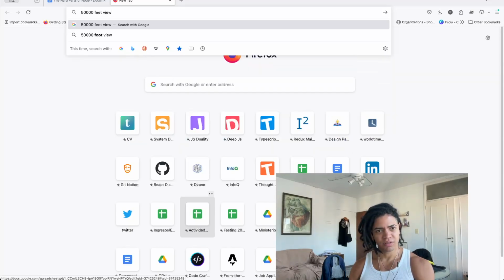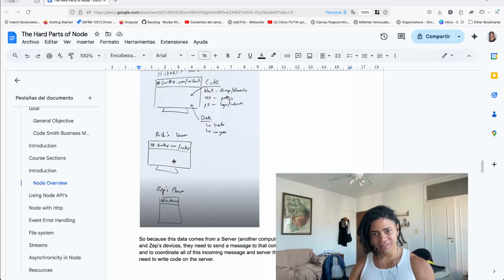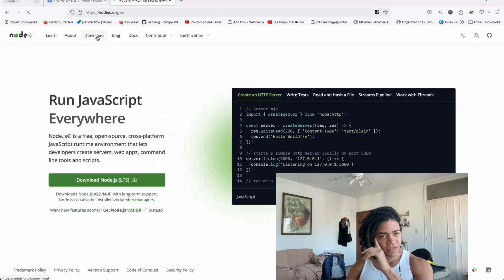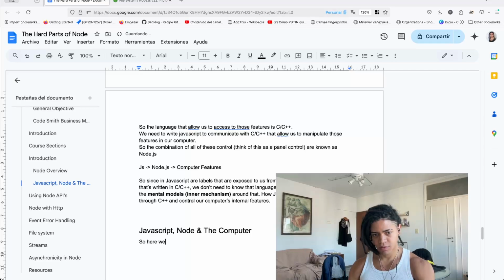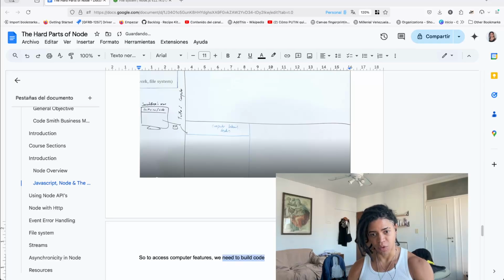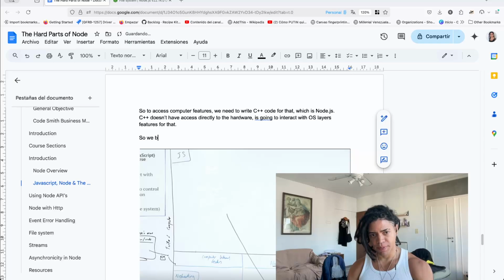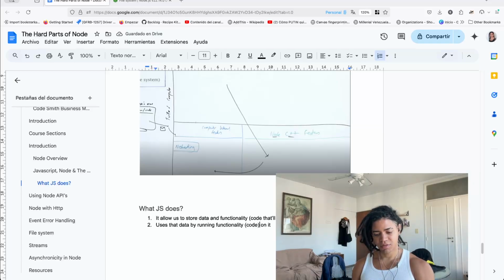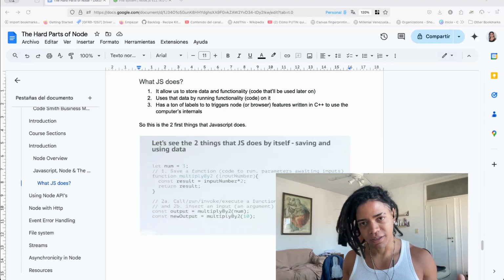Node.js & Servers : 3 main things Javascript does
Javascript does 3 main stuff :
- Saves data & functionality (code) to be later on used it
- Uses data by running functionality code on it
- Tons of labels to trigger Node (browser) features written in C++ to control computer's internal